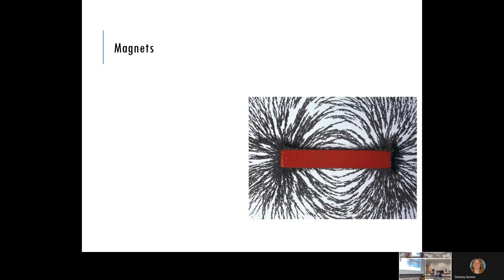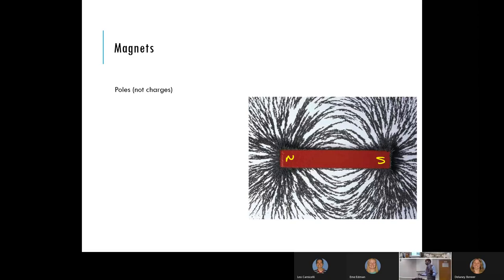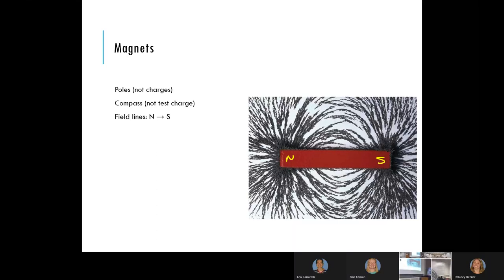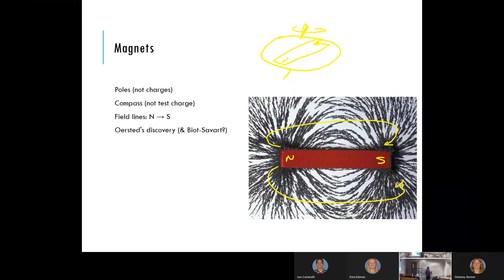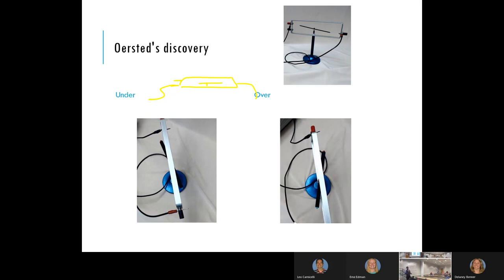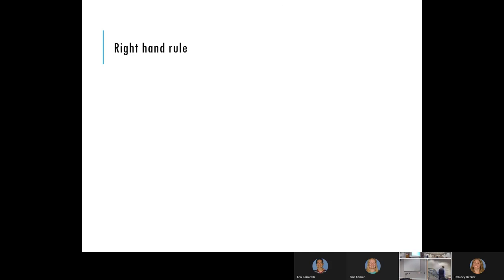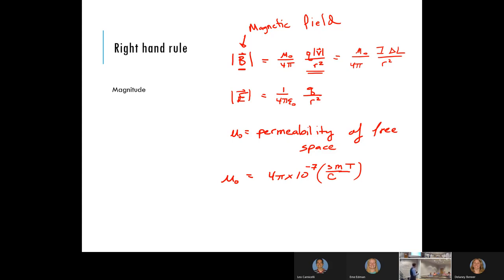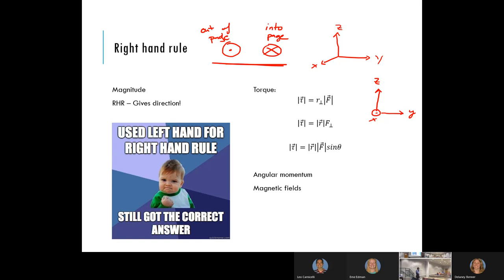Phy 185 - 21 Magnetic field